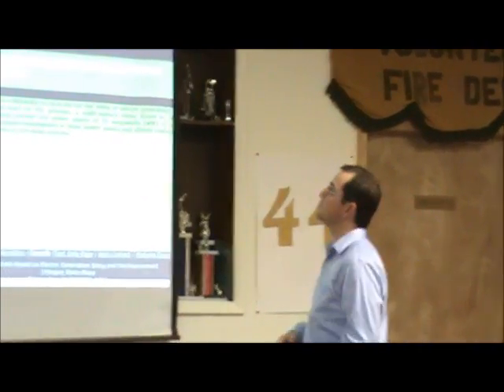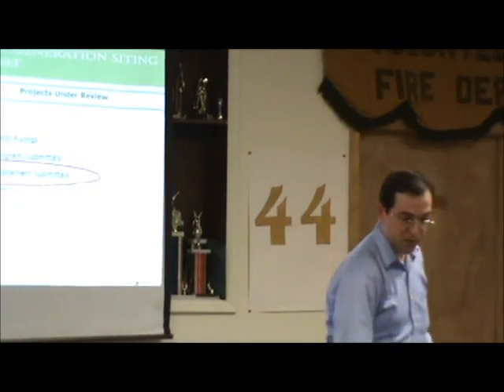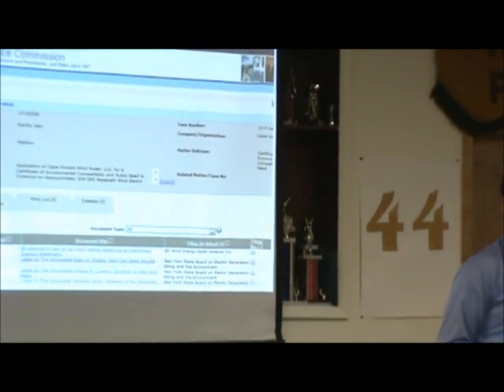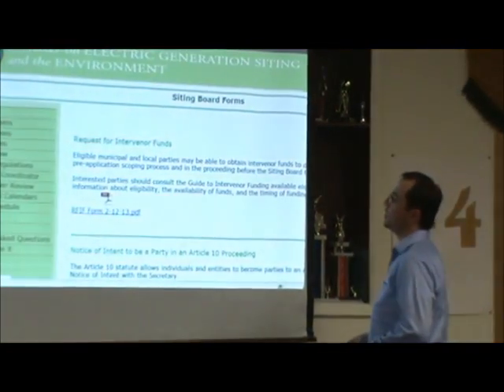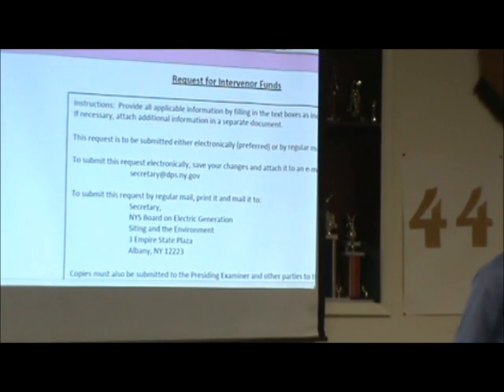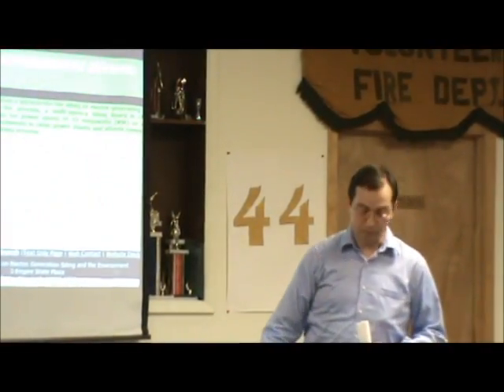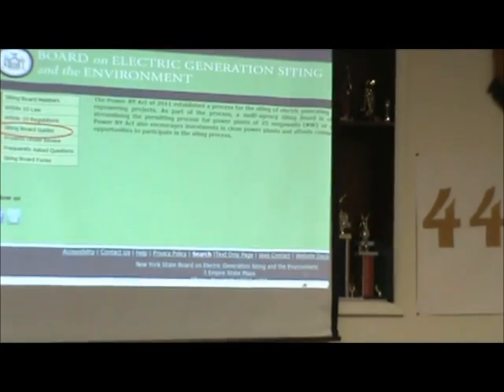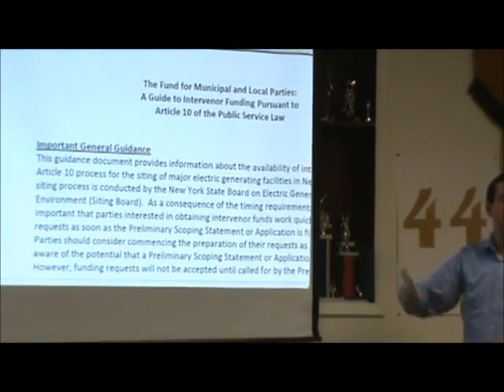BP_ PSS Workshop Chandler part 3 _ 4-9-13